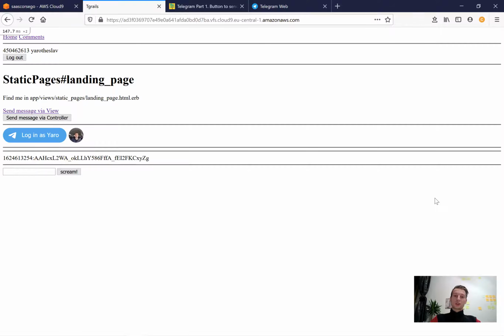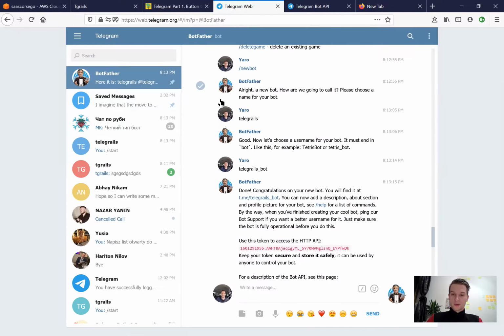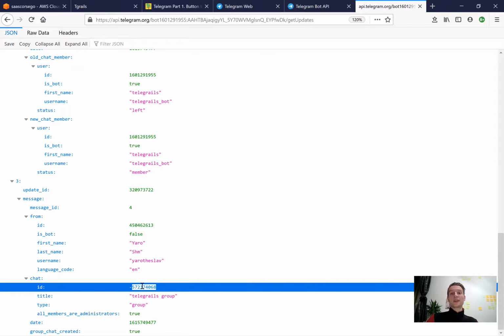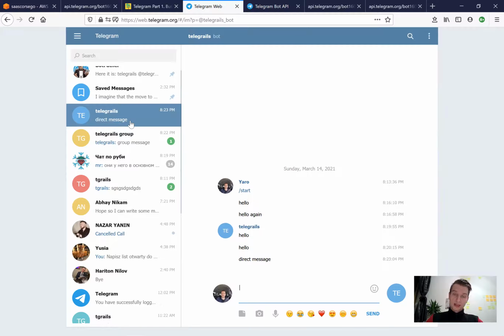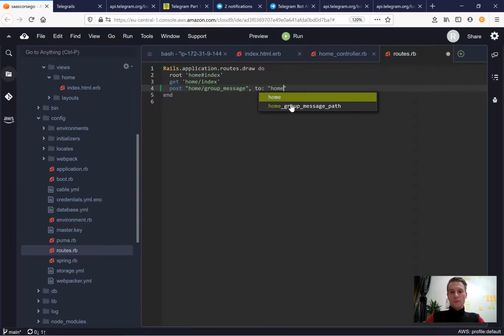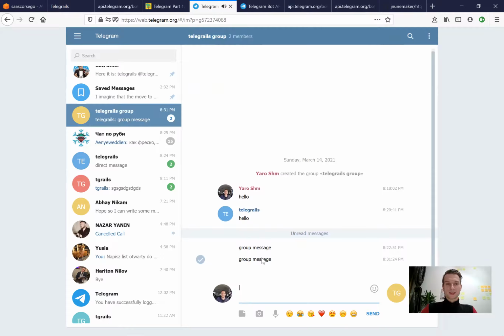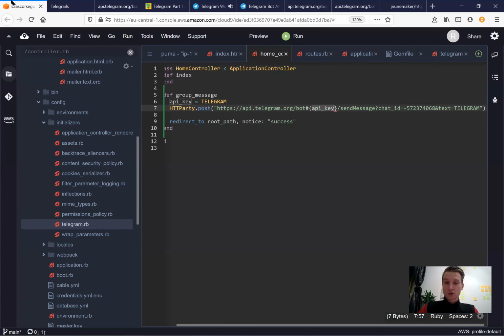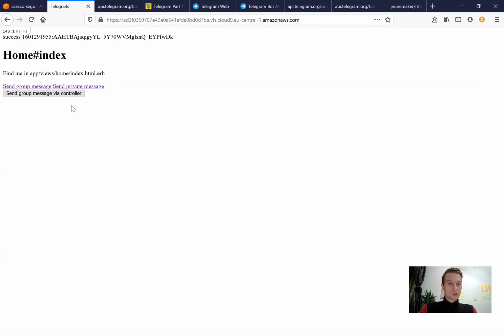Ruby on Rails #02 Telegram API - Create Bot, use API, gem HTTParty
0:00 Intro
1:37 Create Bot
03:54 API - get bot ID
05:02 API - get user ID, messages
07:01 create group, get group ID
8:14 API - send message
10:32 - Rails link to API request
14:22 - HTTParty, API request via controller
20:41 - set global TELEGRAM api key
25:39 - improve HTTParty method